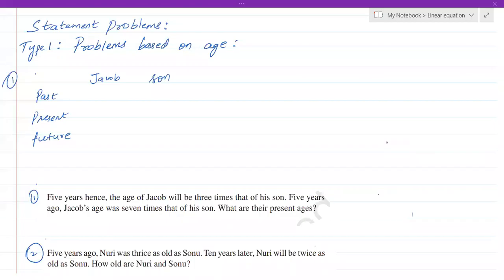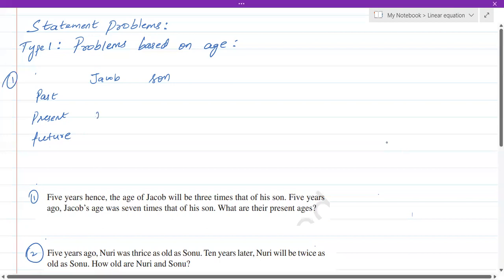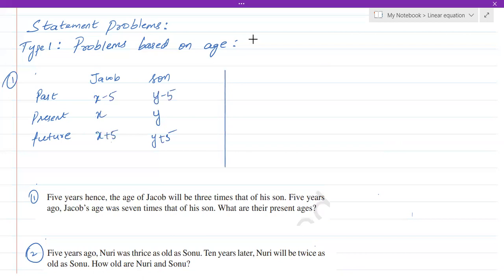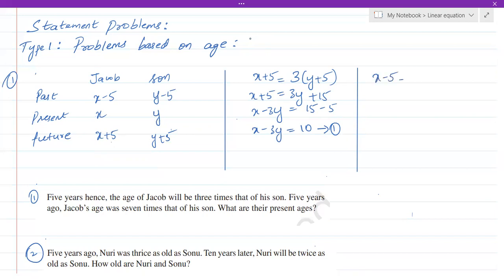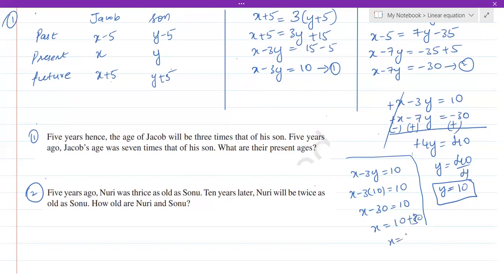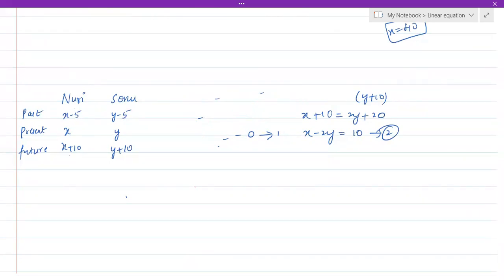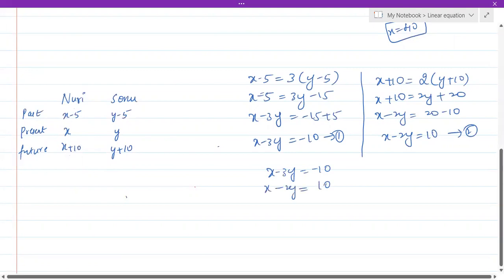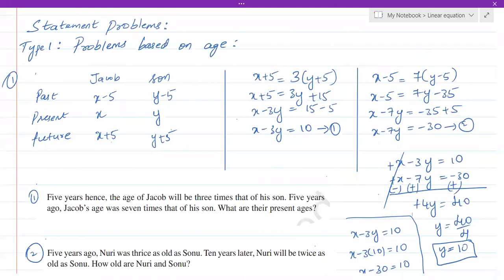Pair of linear Equations Part 08